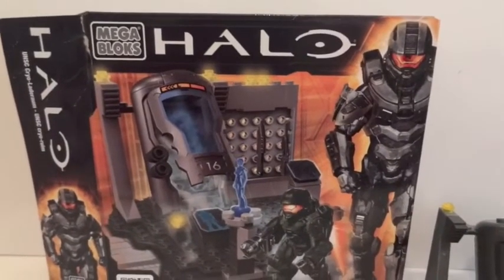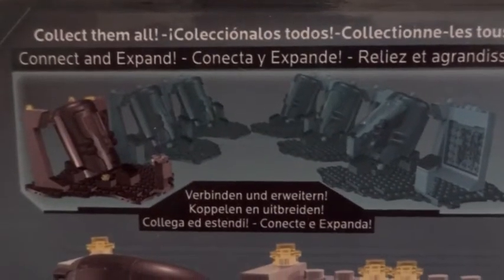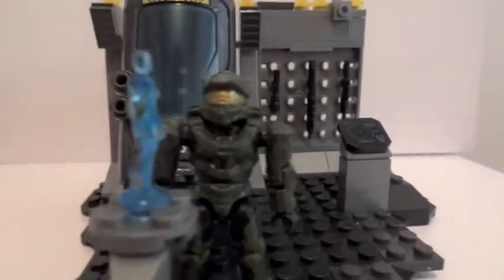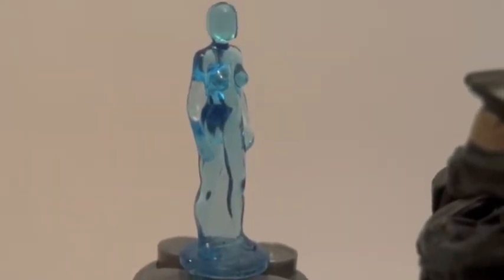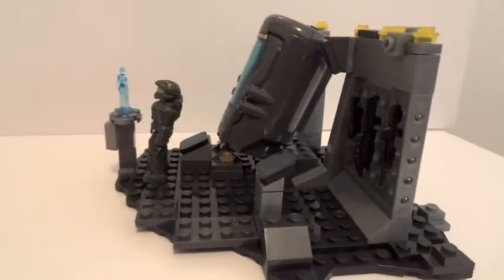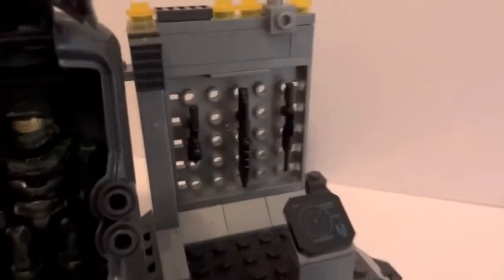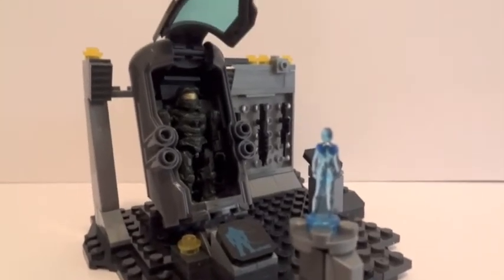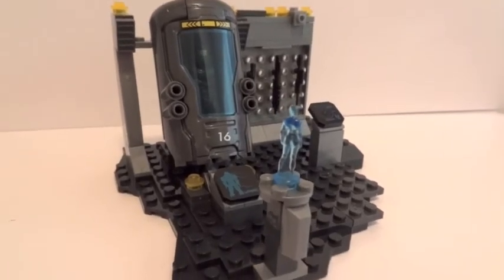Megabloks Cryo Bay review